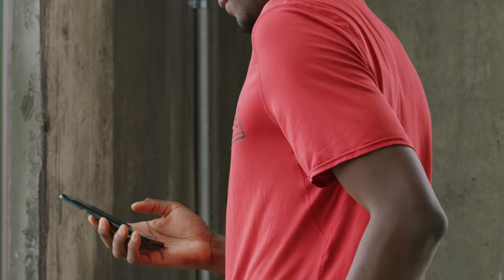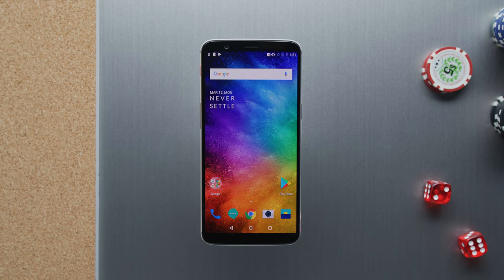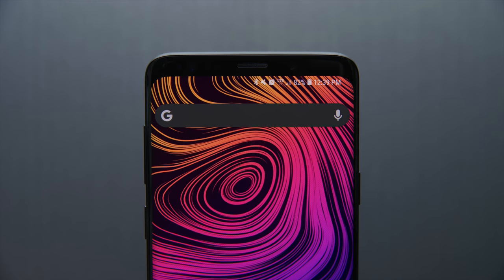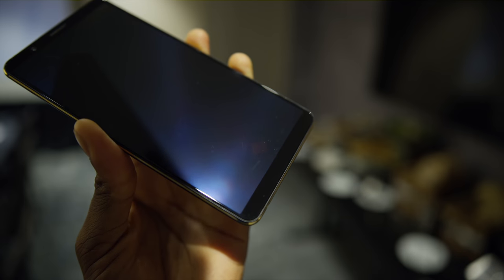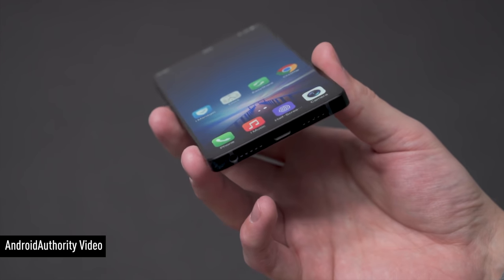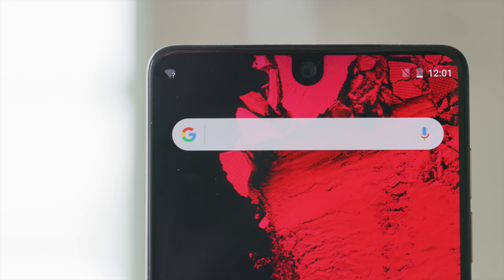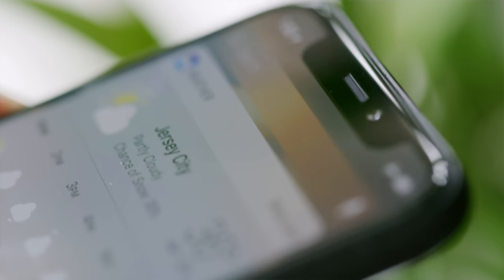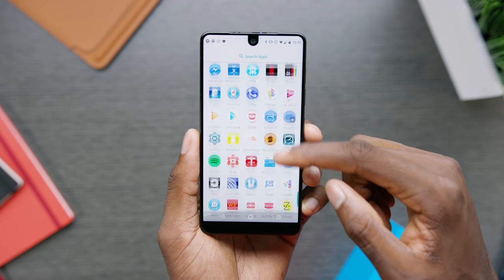The State of Bezels! (2018)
The notch vs the future of smartphone design.

Tech I'm using right now